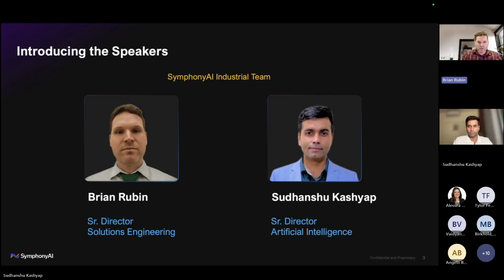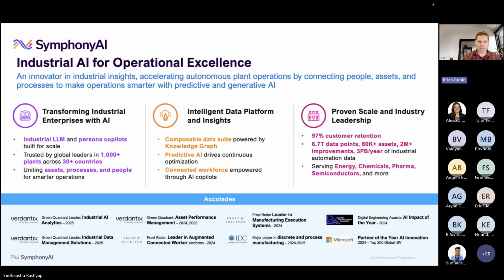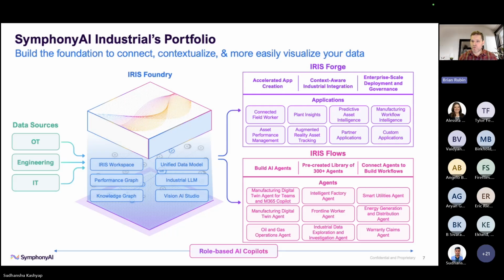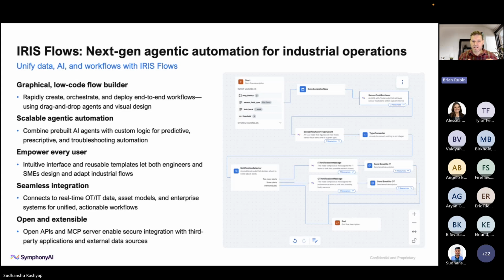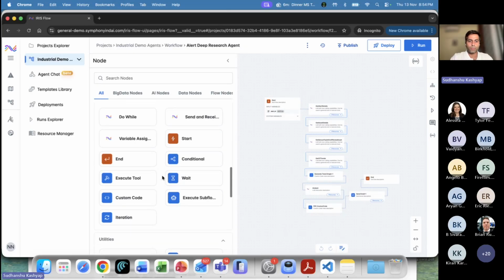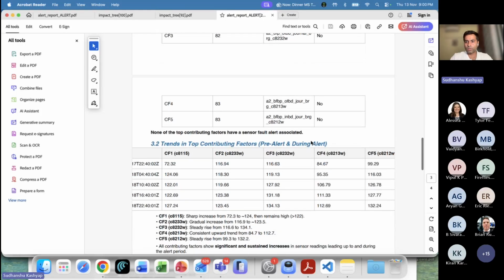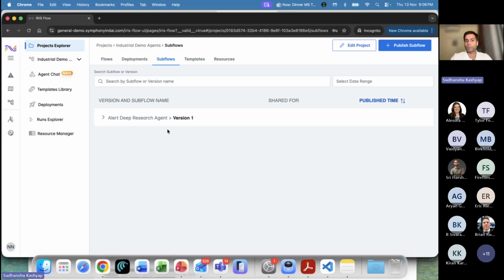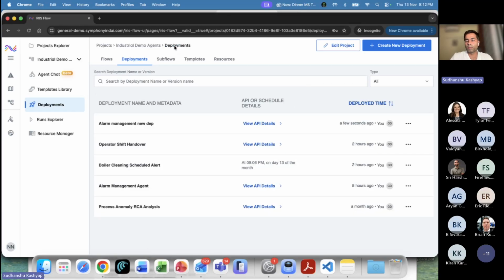IRIS Flows: Accelerate Industrial AI Implementation with Ready to Deploy Intelligent Agents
Watch this webinar to discover how SymphonyAI IRIS Flows is revolutionizing industrial operations with its suite of purpose-built AI agents. Learn how these intelligent workflows can transform your industrial data into actionable insights, automate routine tasks, and drive operational excellence. From alarm management to predictive maintenance, IRIS Flows offers ready-to-deploy solutions that seamlessly integrate with your existing infrastructure while delivering rapid time-to-value.